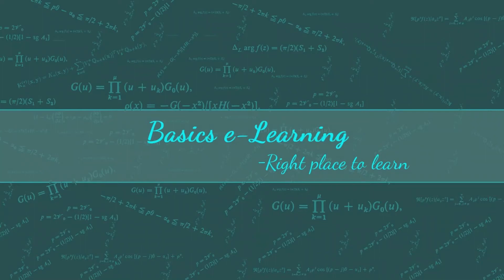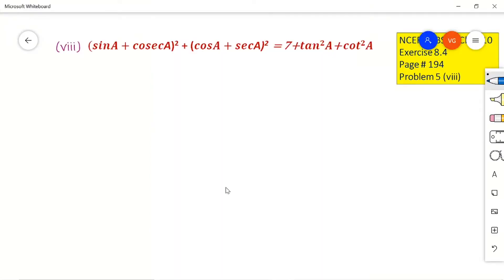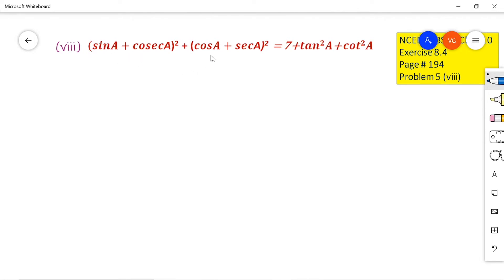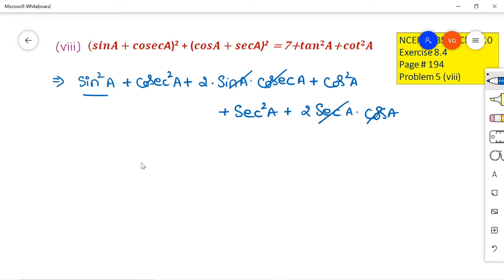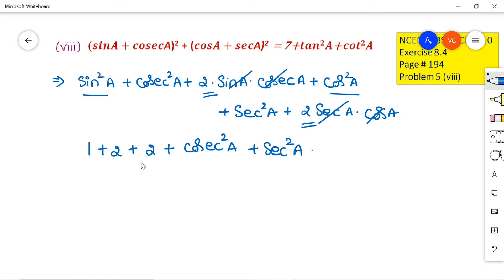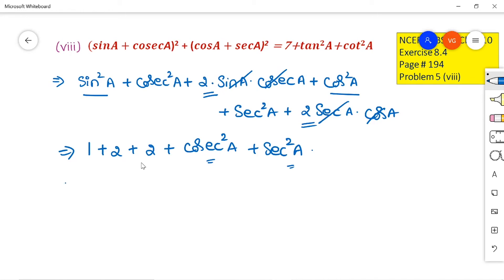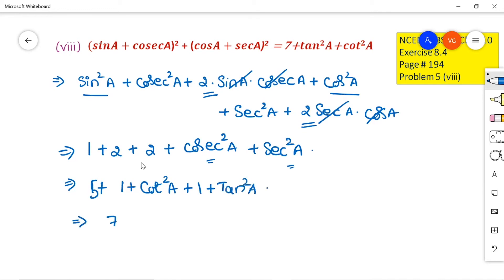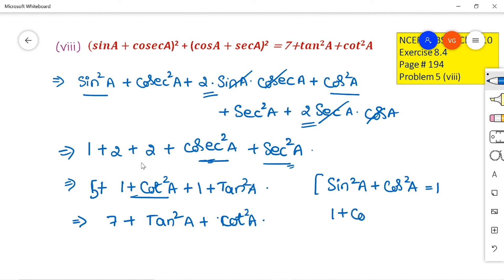EX 8.4 | PROBLEM -5 (VIII) SOLUTION | CBSE CLASS 10 | NCERT MATHS | CHAPTER 8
This video contains the solution for problem -5 (VIII), Ex : 8.4 , NCERT textbook with a detailed explanation along with tips and tricks.